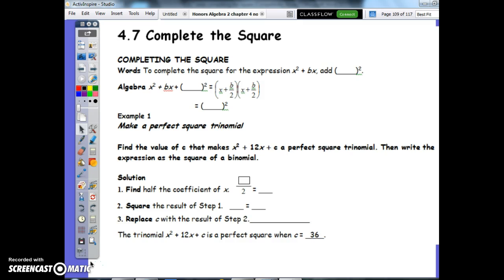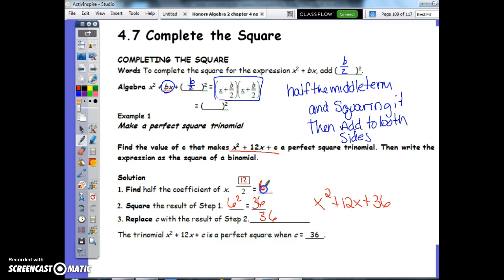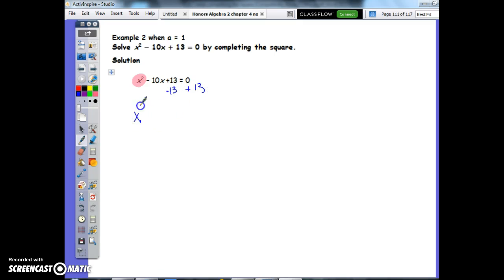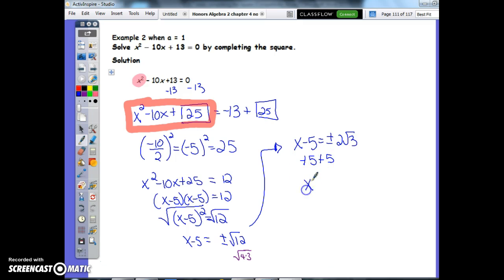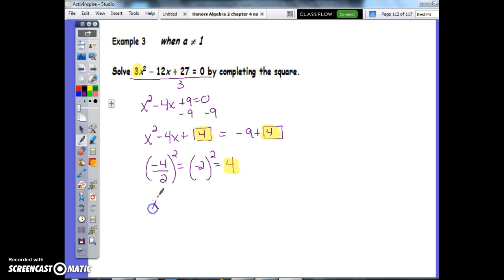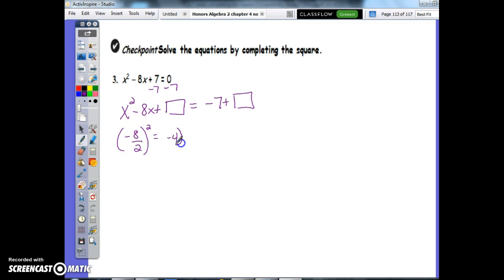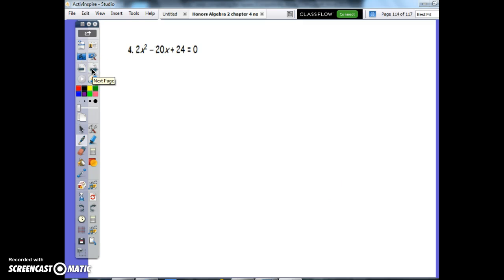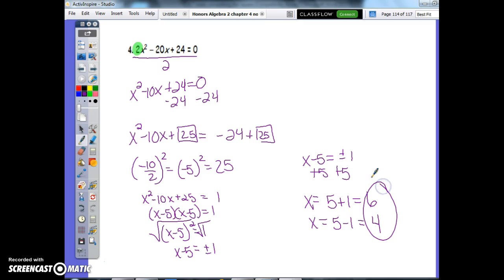4.7 notes Honors Algebra 2